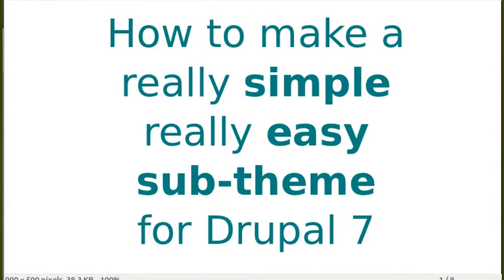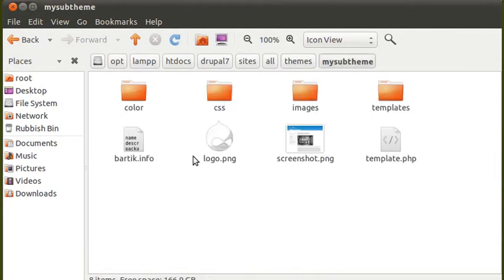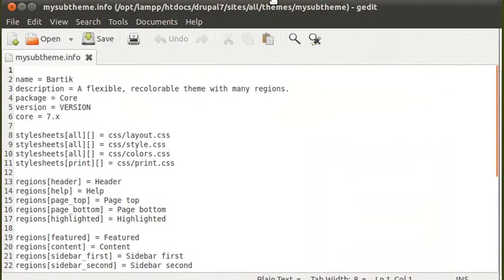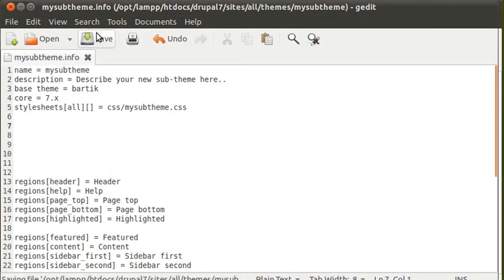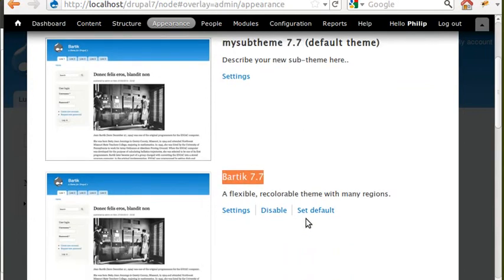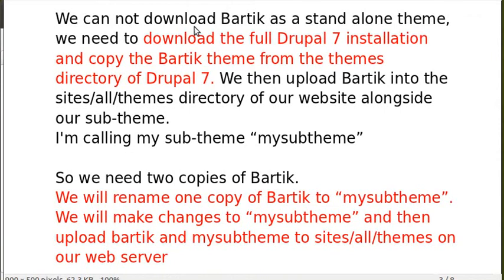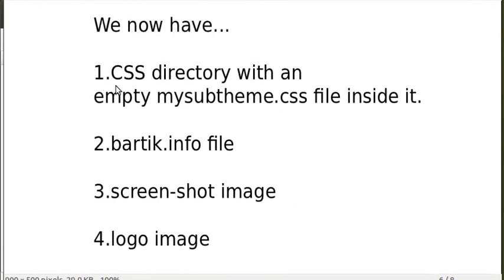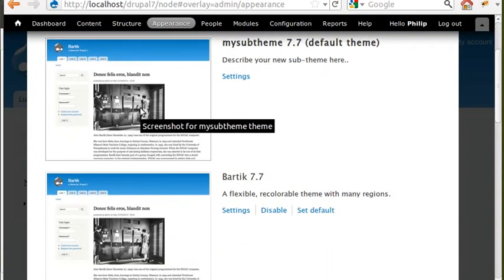For Drupal 7